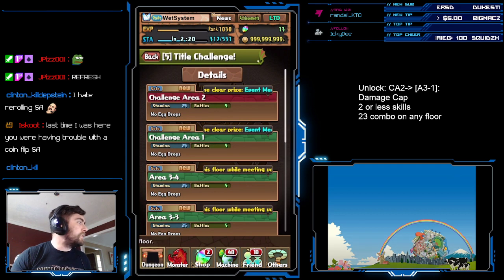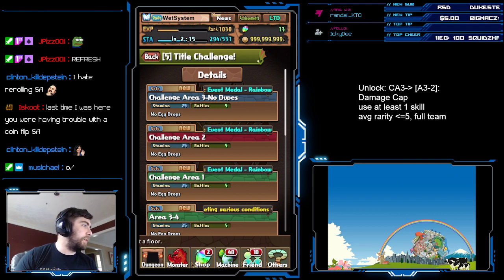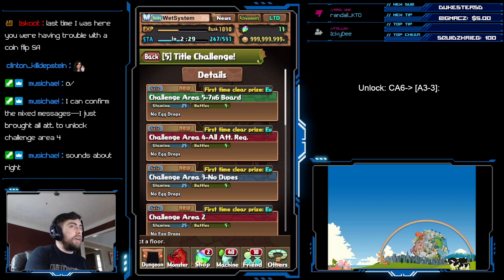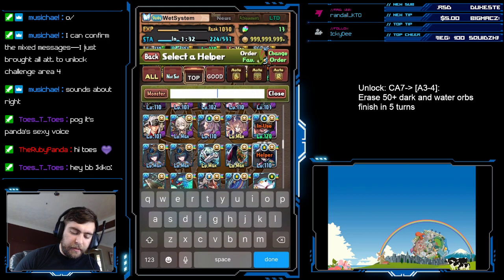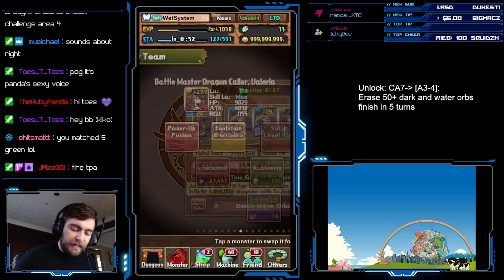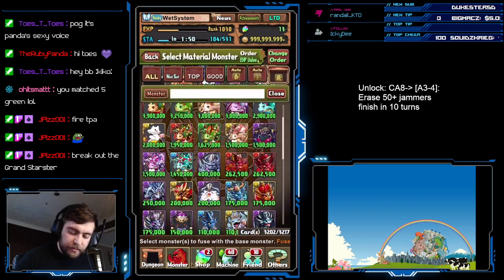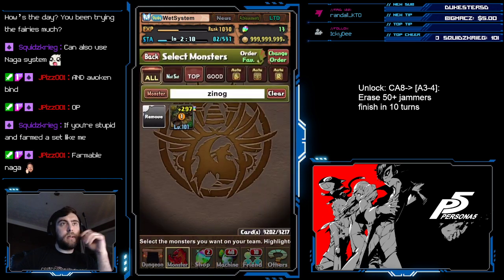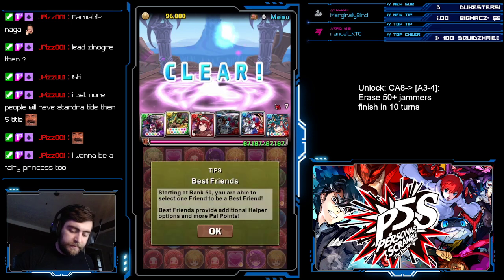PADCast #2 (PART2): RubyPanda walks me through [5] Title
From unlocking CA3 to completing CA1.
Huge thanks to everyone in Hyperion who tested and RubyPanda for compiling the strats.

00:00 Introduction
01:30 CA3 Unlock
06:43 CA4 Unlock
10:29 CA5 Unlock
15:07 CA6 Unlock
18:44 CA7 Unlock Attempts
32:05 CA7 Actually Unlocked
34:15 CA8 Unlock
45:00 CA1 Clear